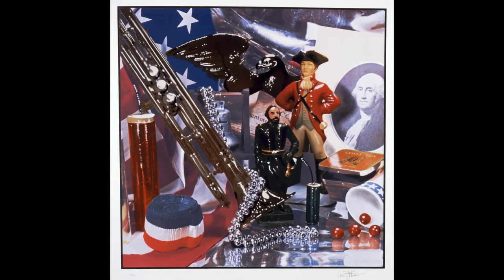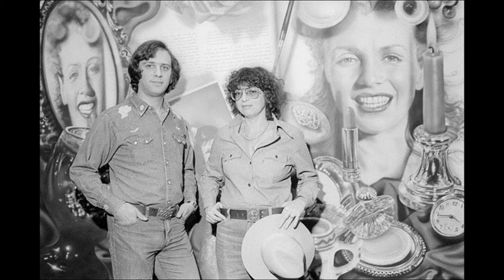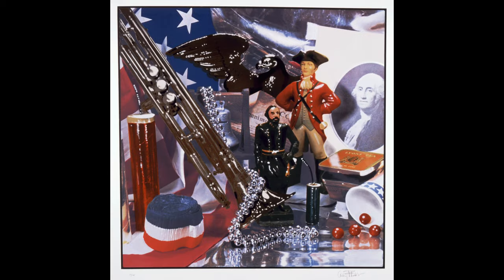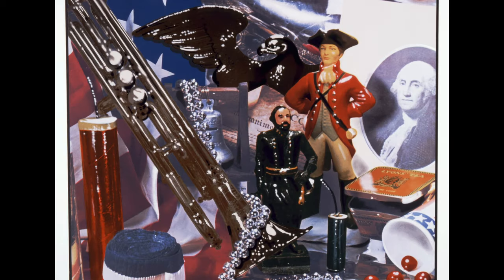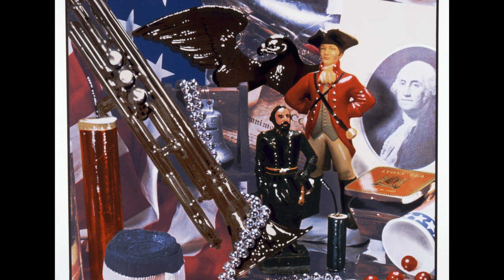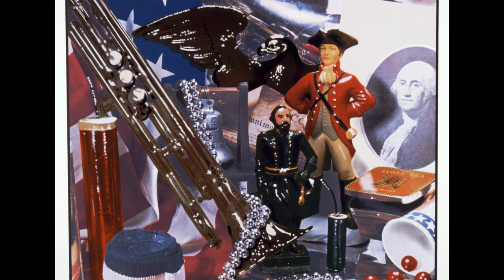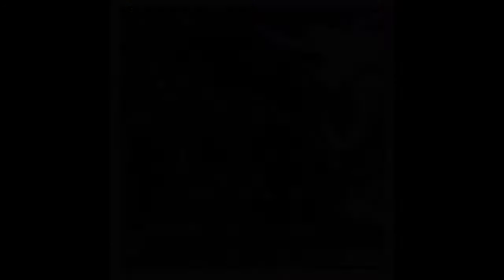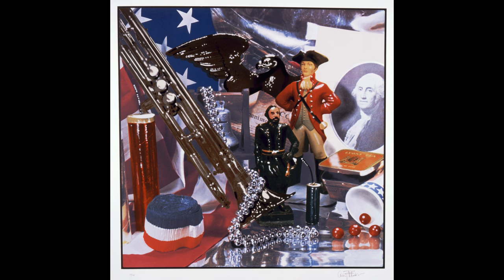CAM Look | Fourth of July Still Life by Audrey Flack | 7/4/23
Welcome to CAMLook, your twice-weekly dose of the Cincinnati Art Museum. Every Tuesday and Thursday, a staff member or volunteer will share an object from the collection and pose questions for discussion. Please check back at 10 am for a new work and a new conversation.

Today, in honor Independence Day, Sue Heidel, a museum docent, shares Fourth of July Still Life by Audrey Flack.

Audrey Flack (American, b.1931), Fourth of July Still Life, 1975, color photo screen print and laminated foil, Gift of Lorillard, Division of Loews, Theatres, Inc., 1976.54